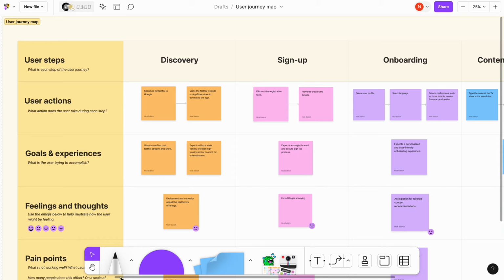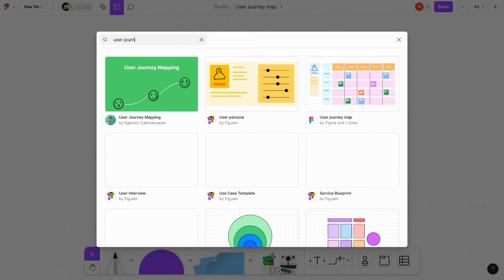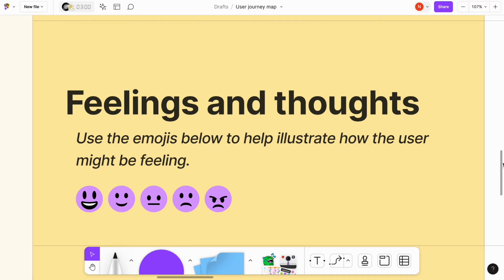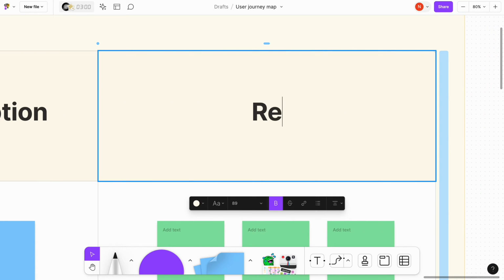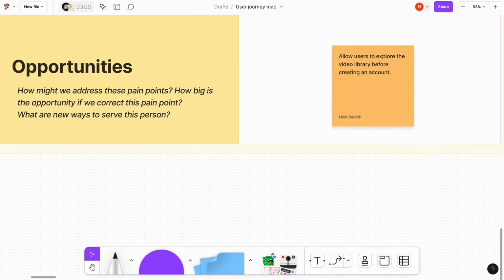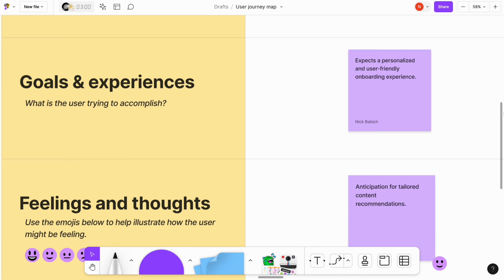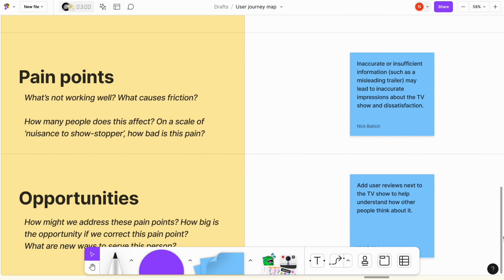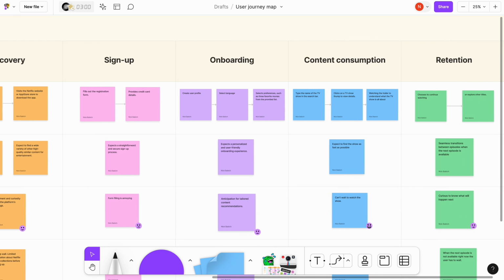Customer journey mapping in Figjam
In this tutorial, I will share a step-by-step process for creating a solid customer journey map for products or services.